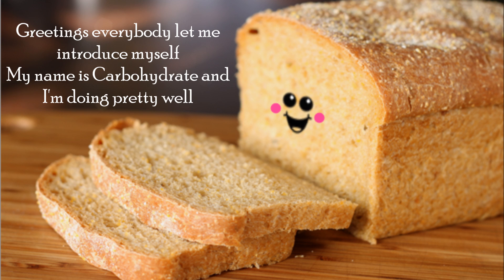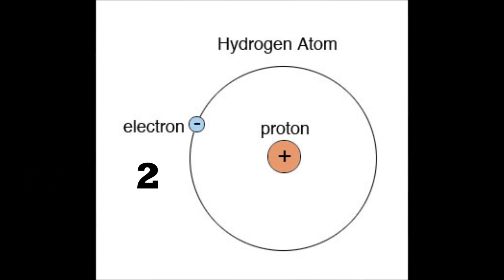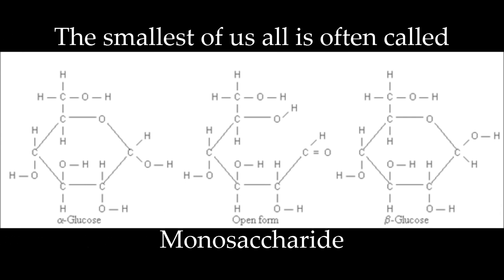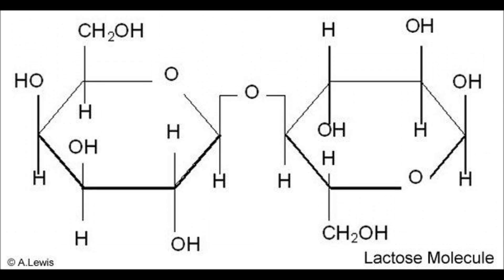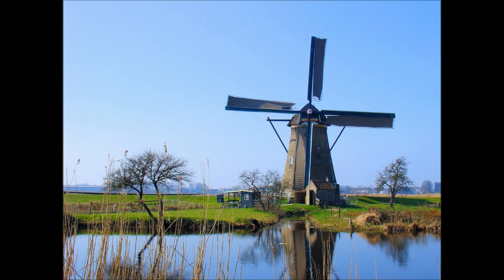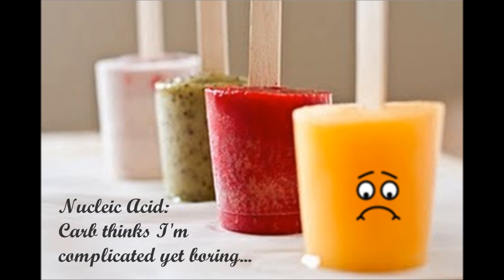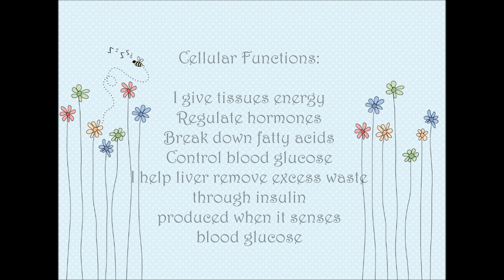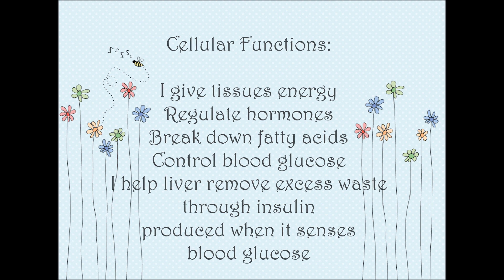Carbohydrate's Yours Song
Hi everyone! This is a school project I did years ago for my biology class but since I liked it a lot, I decided to upload for fun. The premise of the assignment was to choose one of the bio-molecules and advertise it over the other ones. Hence, the last part where I kinda badmouthed the other bio-molecules... BUT! It was a pretty fun assignment nonetheless. I hope you guys enjoy it as much as I did making it! Here's the lyrics for you.

P/s: Please excuse the bad audio quality and shaky singing. This was recorded with, I believe, an Iphone 4 without any editing done to the sound. Otherwise, enjoy!

Lyrics:

Greetings everybody let me introduce myself
My name is Carbohydrate and I'm doing pretty well
I'm made up of these elements
C and H and O
Carbon, hydrogen, and oxygen make up my composition
The ratio 1 to 2 to 1's one of my regulation
I'm found in many different things
Rice, bread, oats, or veggies

Chorus:
I am your best of friend
I give you strength
I make you stand
With meee ~

I support you too
Bring your structure through

In my family there are 3 siblings
We all make up different things
But our base is composed of Carbonyl and Hydroxyl
The smallest of us all is often called Monosaccharide
Forms linear chain when he is dry
And he forms rings when he's dissolved in water
Water, waterrr ~

Chorus:
With meee ~
You don't need to complicate
Your moves, your day
With me you stay
Aliveee ~

My next youngest sister is the Oligosaccharide
She keeps her figure by containing 2 or 3 simple sugars
Then comes Polysaccharide
I have lots of sugar
I can make chains or branches in both animals and plants
In plants I'm Cellulose, in animals I'm Glycogen
And that's our family
We give you energyyy ~

Chorus:
With meee ~

I'm better than the rest of the bio-molecules
'Cause lipid only stores energy
I can store and give you energy immediately
Protein does what I do: giving structure and support
Nucleic Acid is a bore
I can recognize your cells without those complex DNA

I give tissues energy
Regulate hormones
Break down fatty acids
Control blood glucose
I help liver remove excess waste
Through insulin
Produced when it senses
Blood glucose